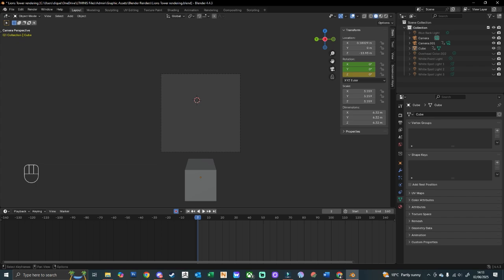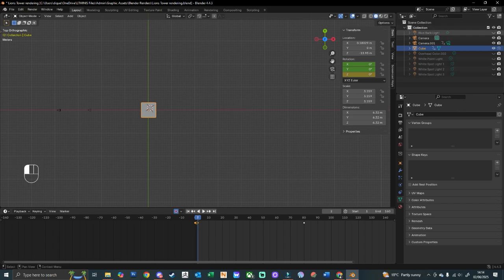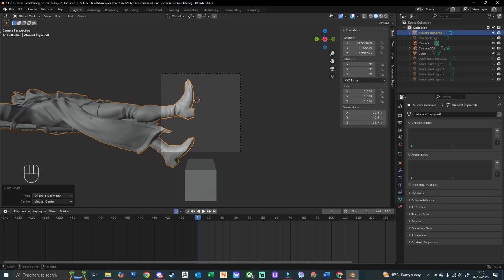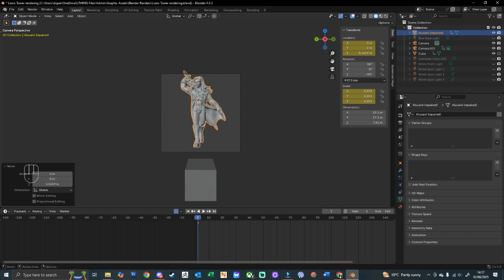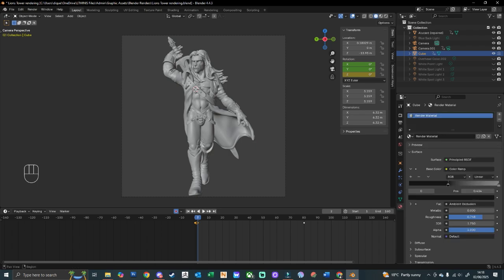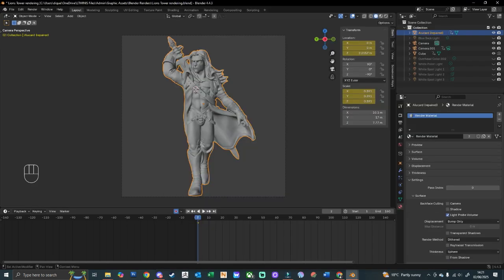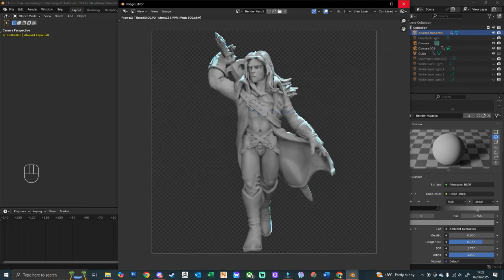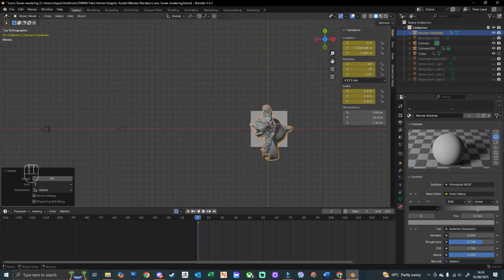Render your miniature sculpts like a pro in Blender - Free resources included!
Render Miniature Sculpts Like a Pro – Blender Tutorial

Want high-quality renders for your miniature sculpts? In this Blender tutorial, I showcase the exact scene I use in my professional workflow, helping you achieve stunning results with perfect lighting, shadows, and contrast with little to no effort!

🔹 What You'll Learn:
✅ How to use my pre-built render scene for quick, effective results
✅ Adjusting colour, contrast and shadows to enhance your miniatures
✅ Customizing the scene to suit your own style
✅ importing miniatures sculpted in ZBrush  for effortless rendering

🦇 Featured Miniature – Alucard, Vampire Slayer

💬 Let’s Connect!